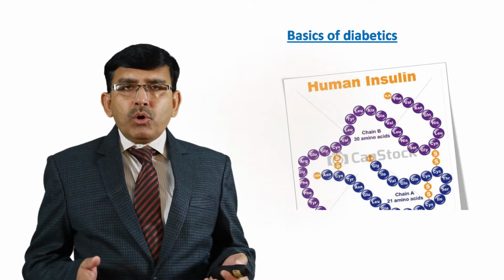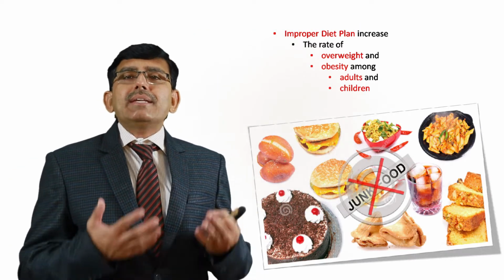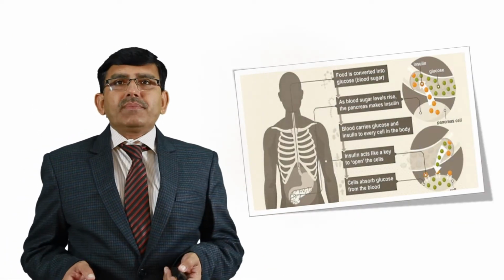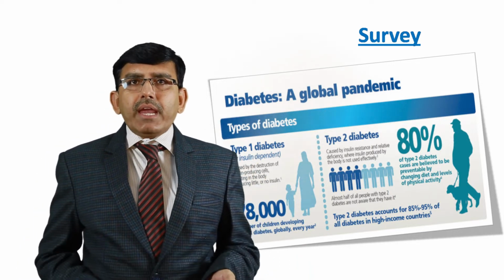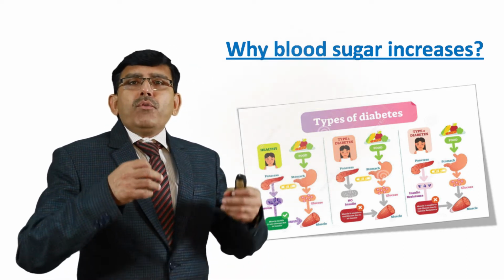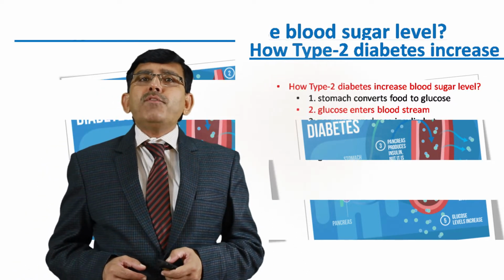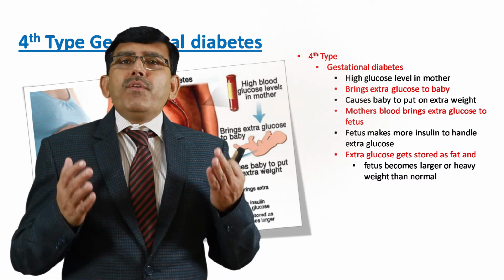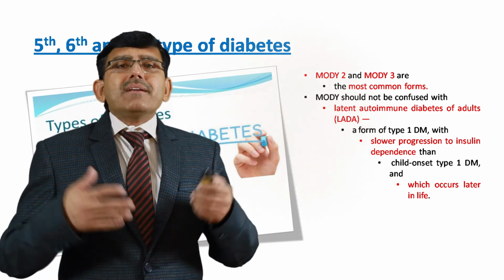Biomedical Image Processing : Diabetic Retinopathy - Introduction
Biomedical Image Processing with Special reference to Diabetic retinopathy,. This lecture covers details about basics of diabetics types of diabetics, causes of Diabetic, Symptoms of diabetes, what are the effects of diabetics on various parts of human body, what is the treatment for diabetics
effect of diabetics on retina

By Professor Ramesh Manza
Biomedical Image Processing Laboratory